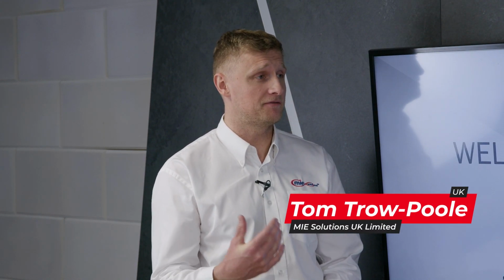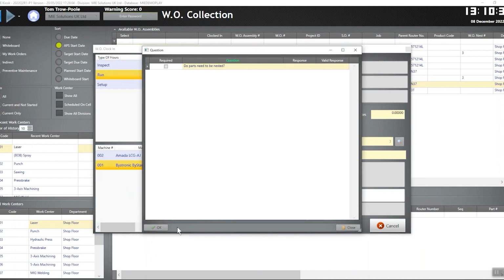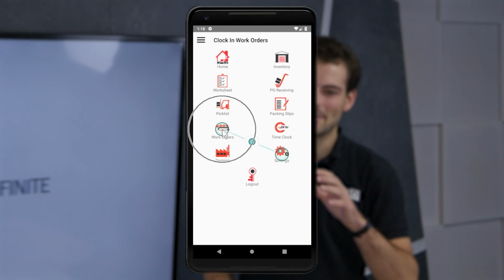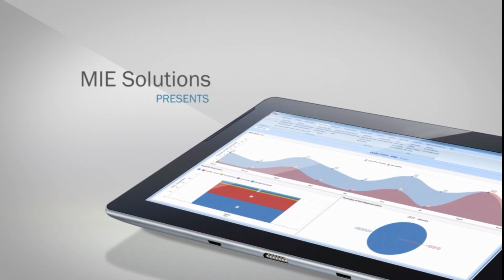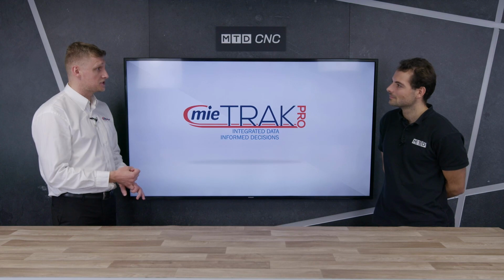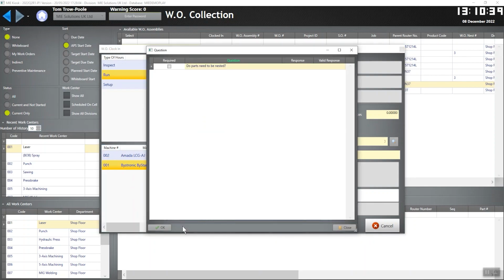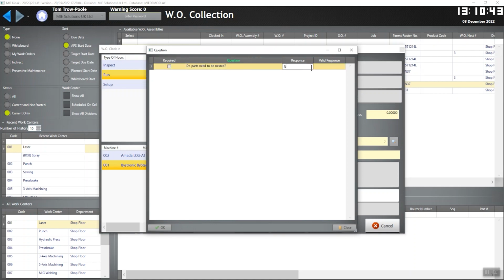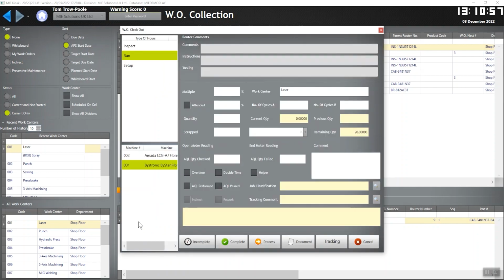MTDCNC Technical Corner - MIE Trak Pro shop floor data capture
MIE Solutions presents its complete MRP / ERP Software Solution - MIE Trak Pro. This is a short overview of what the shop floor data capture modules has to offer.